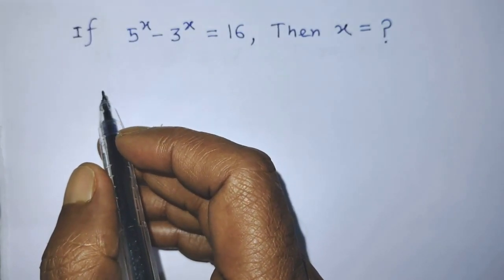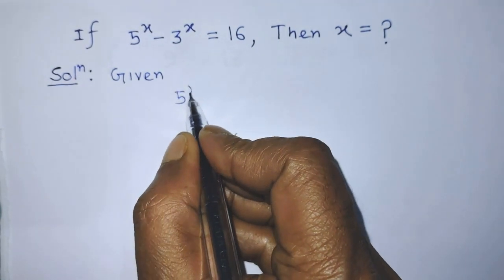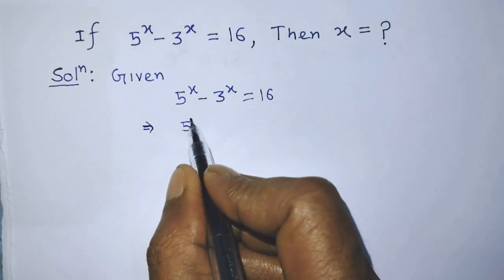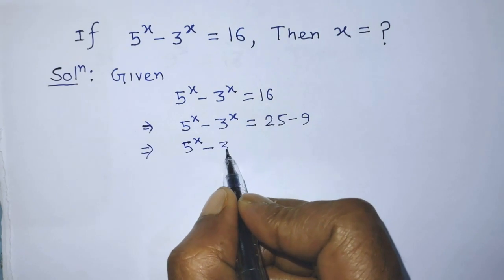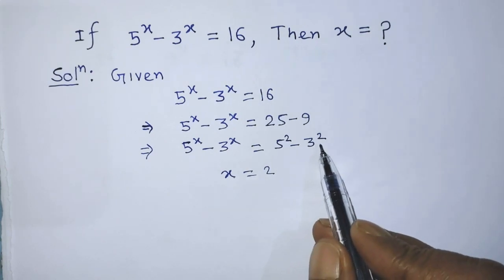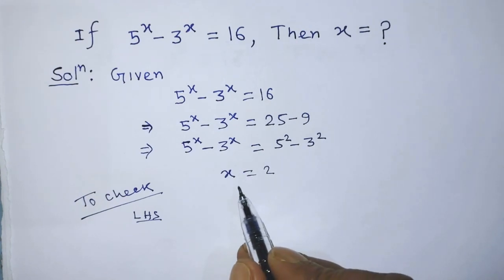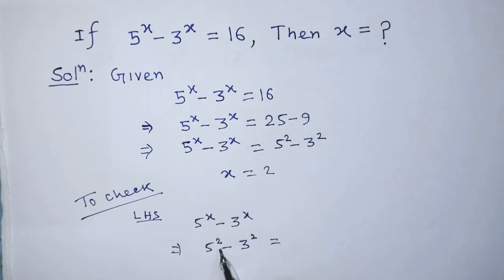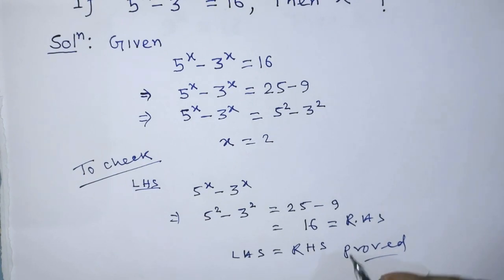Switzerland-A Nice Exponential Math Olympaid Algebra Problem | you should know this trick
alim maths blogs
math algebra
math algebra 1
math explained
mathematics basics
mathematics for beginners
maths olympiad
multiplication for beginners
multiplication for grade 3
my dear maths
napan basic
olympiad corner
olympiad mathematics
my dear maths
napan basic
olympiad corner
olympiad mathematics
self study math
SOviet
study in switzerland
Switzerland school
university mathematics
3^x+X=30
algebra for beginners
Soviet union
a/ax-1 +b/bx-1=a+b solve for x
mathantics
pre algebra
college algebra review
exponential function
hardest math problem in the world
imo problems
atab+b=54
algebra 1
algebra 2 review
algebra basics
algebra math
calculus beginners
exponential equations
geometry olympiad problems
math
mathematics for beginners
maths olympiad
rational algebraic expressions
Soviet
math olympiad,olympiad,
maths olympiad,